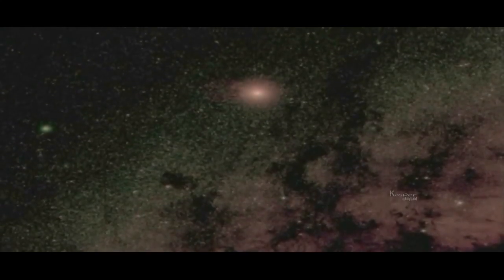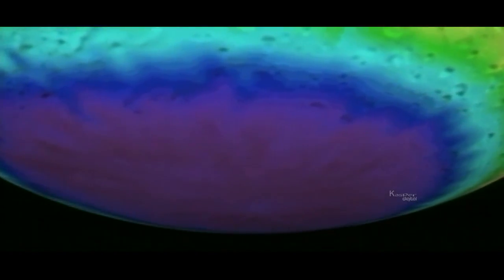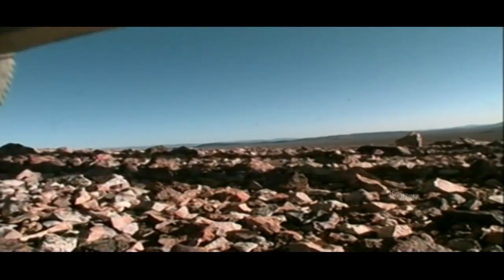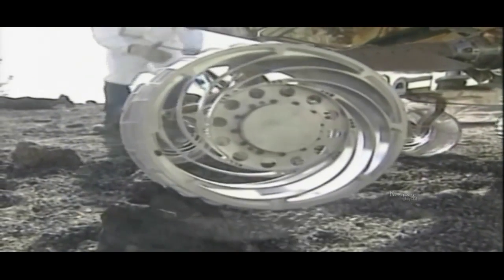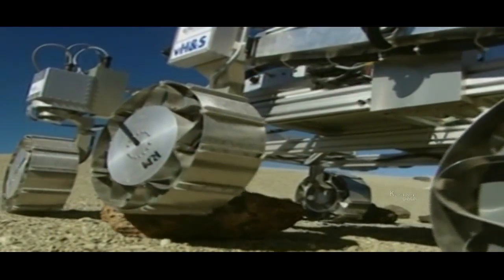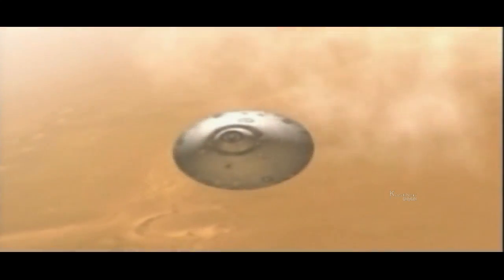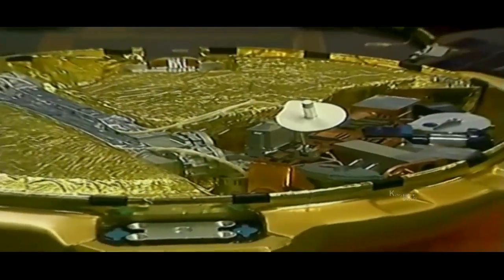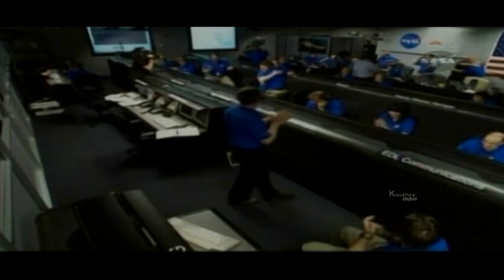Extreme Environment | Episode 16 | Global Entertainment